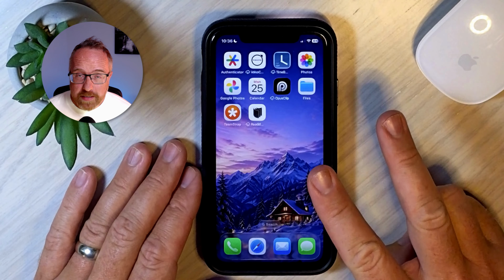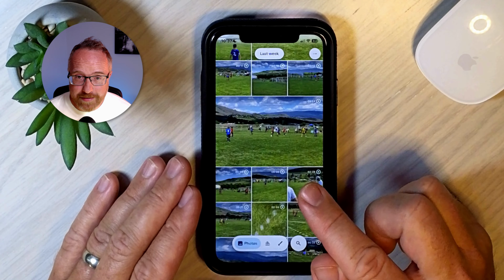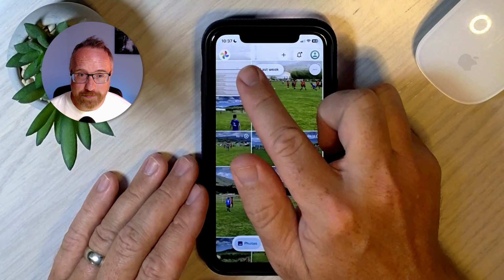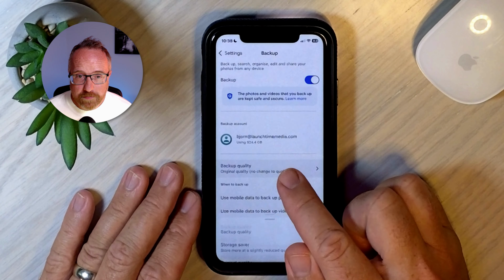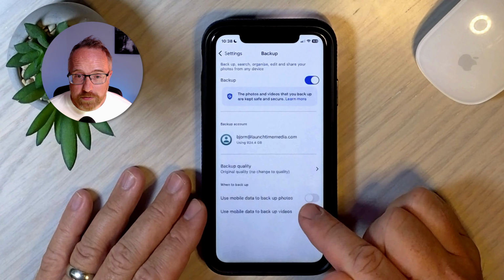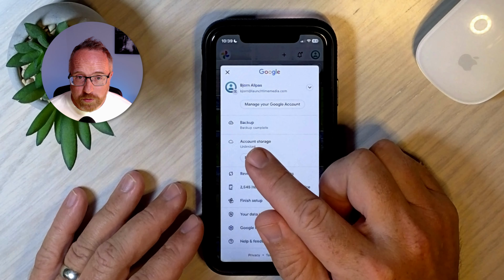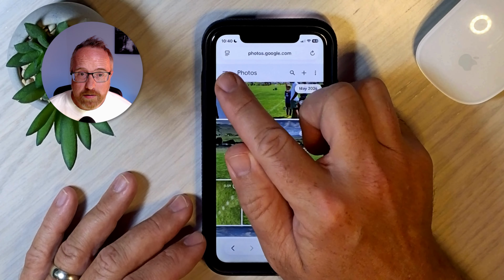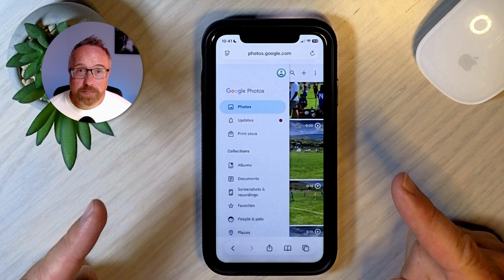How to See Backup Photos in Google Photos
Learn how to see backup photos in google photos. You should also Scam-Proof your iPhone in under 5 minutes with my FREE and SIMPLE 4-point checklist. Protect yourself now, it's FREE This essential iPhone tutorial provides simple steps to confirm your backup status and manage your device's storage. Discover these iPhone tips to help free up space on your iPhone and avoid the storage full problem.

Timestamps

00:00 Google Photos backup methods overview
00:26 Check backup status profile icon
01:00 Configure Google Photos backup settings
01:27 View available storage account space
02:10 Access Google Photos via browser
02:42 Troubleshoot multiple Google accounts login
03:05 iPhone storage optimization video recommendation